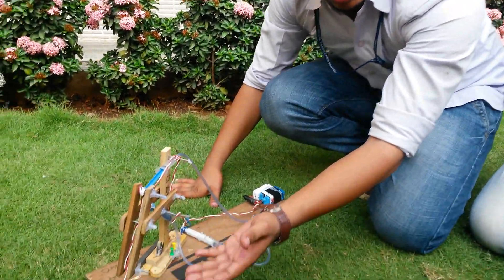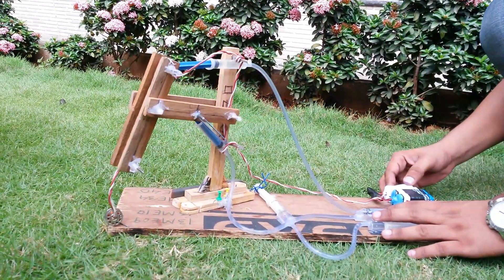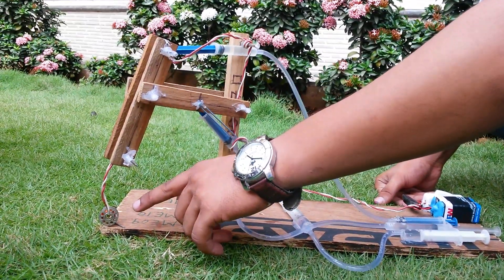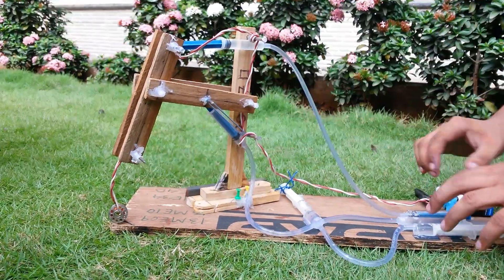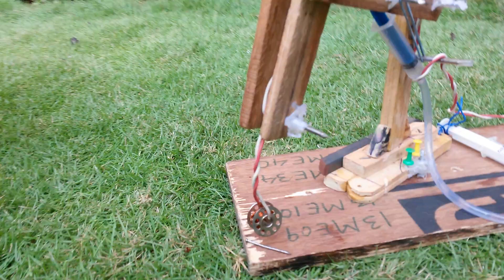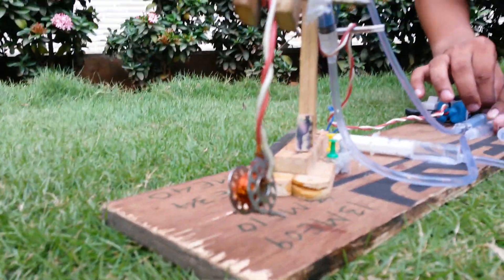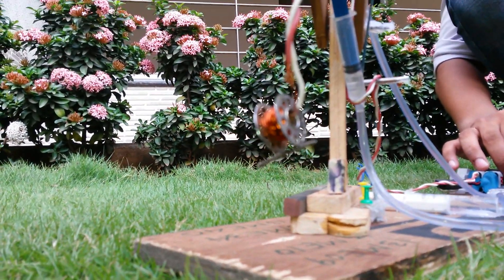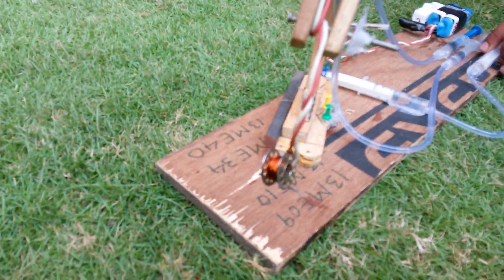FLUID MECHANICS MINI PROJECT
Demo of hydraulic systems